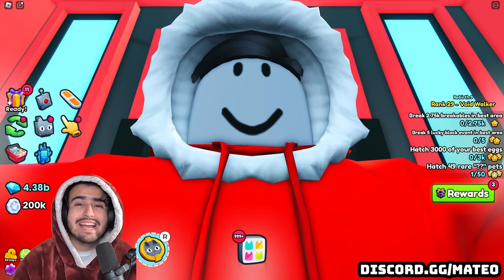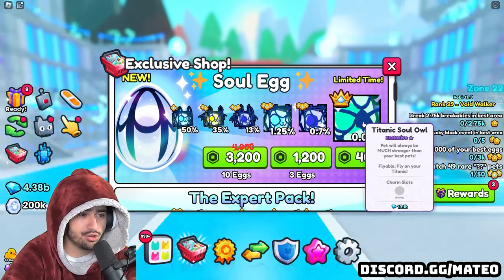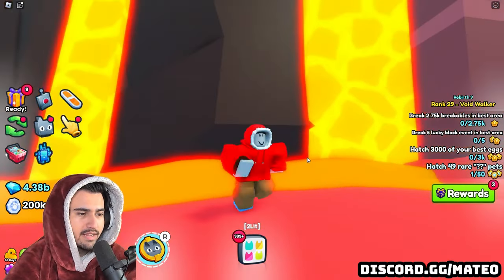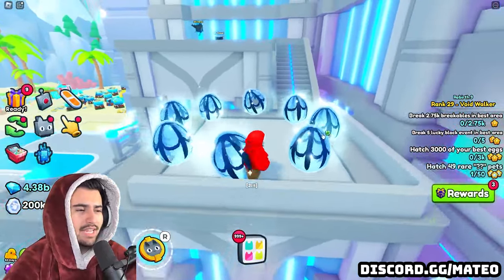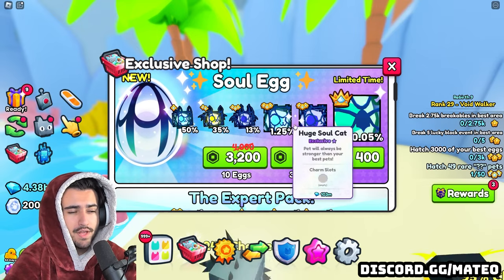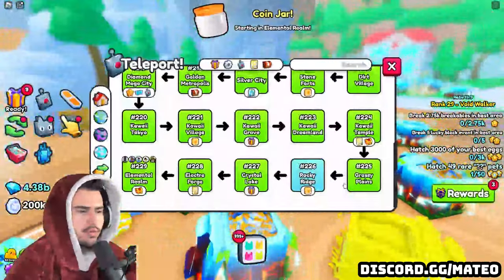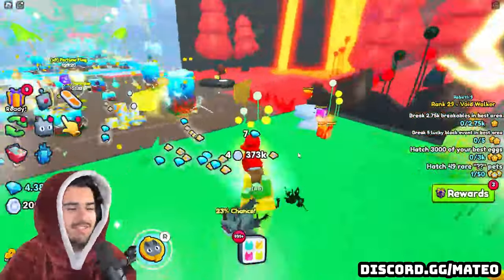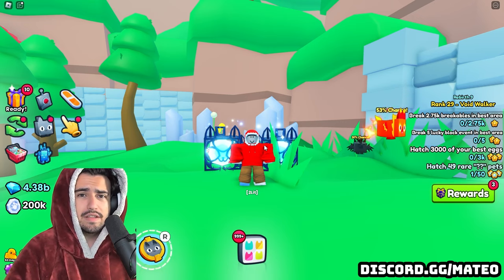*INSANE Luck* Triple Hatch During Soul Egg Opening In Pet Simulator 99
We got some good luck today opening 200 exclusive soul eggs in pet simulator 99! We are also giving away two signed huges in this video so watch til the end to find out how to enter!